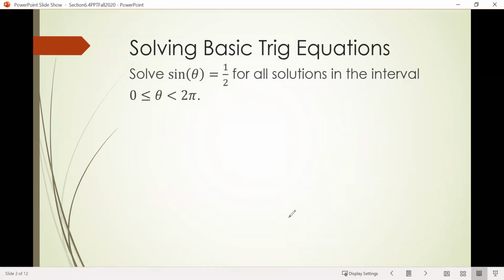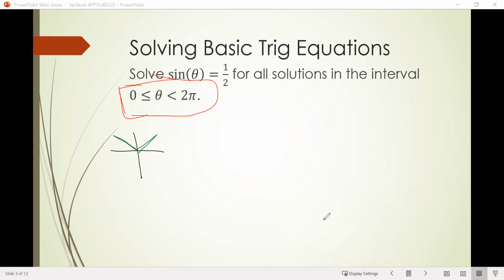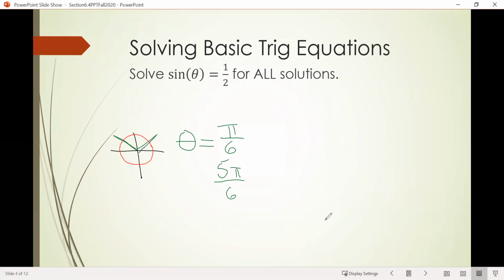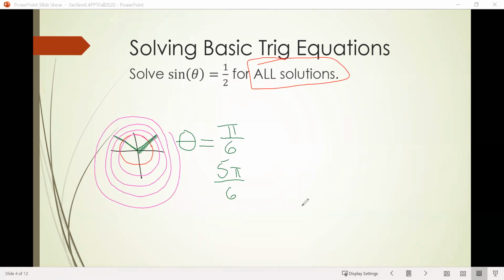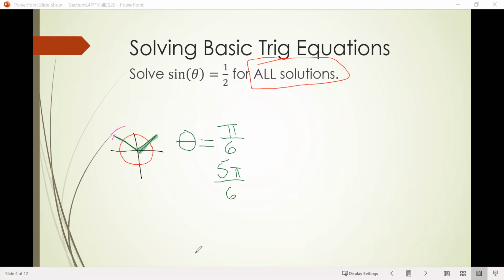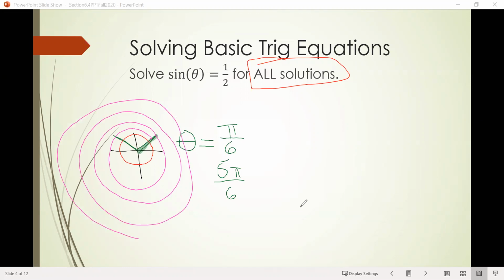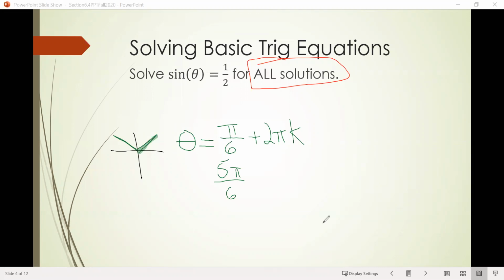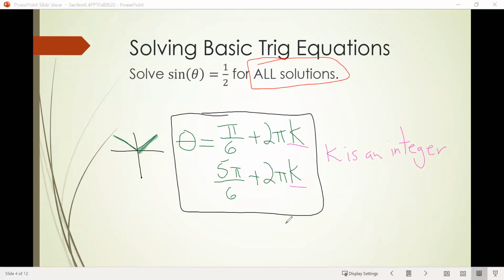PreCalc: Section 6.4 Part 1